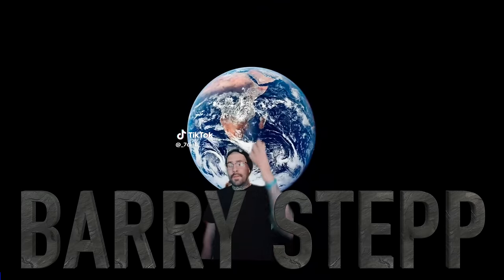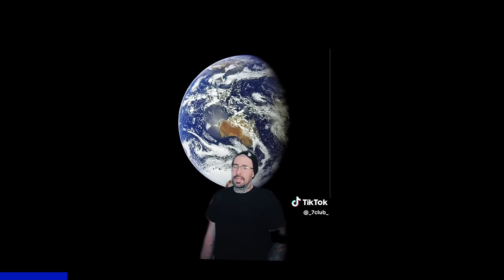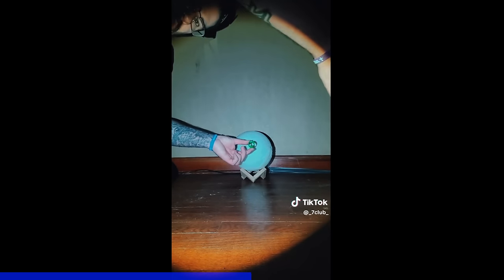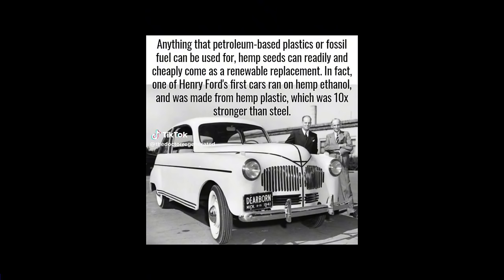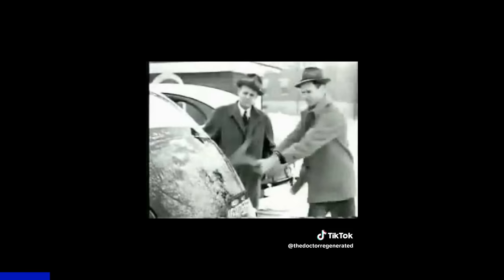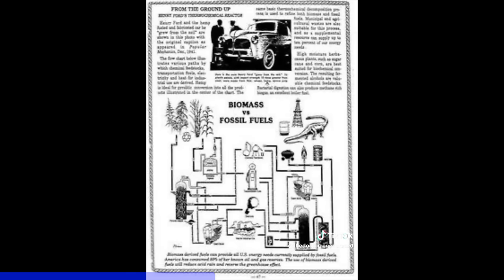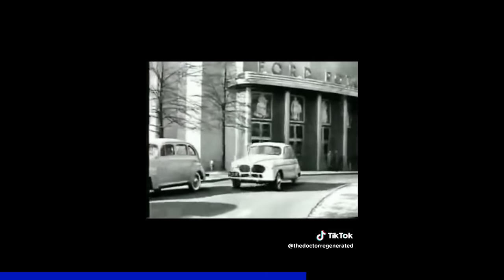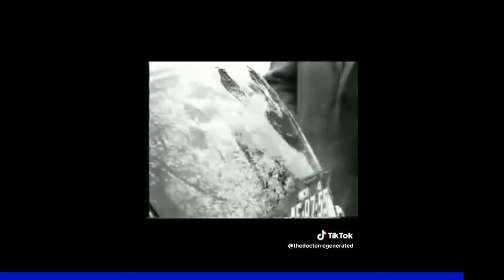Creepy Tik Tok's That'll Break Your Reality (Part 105)